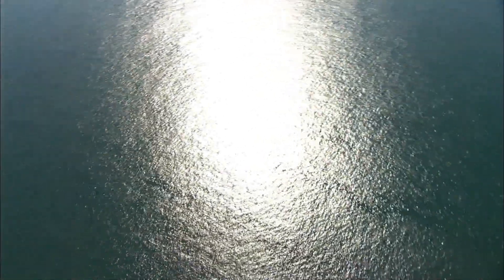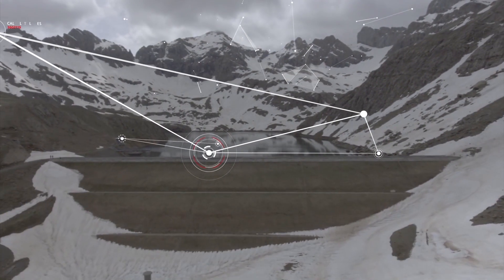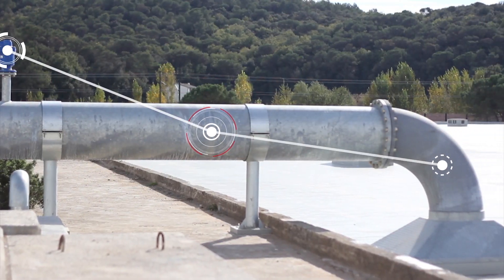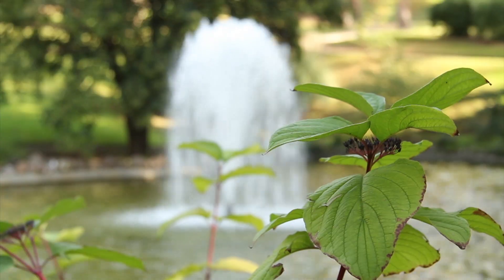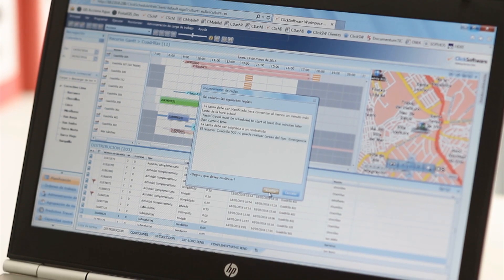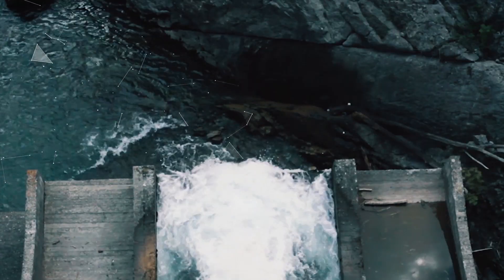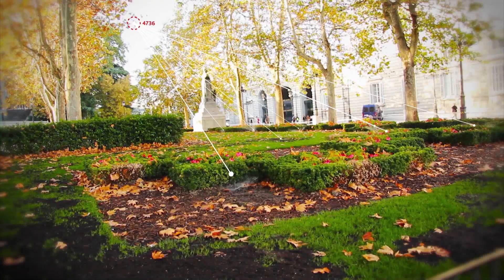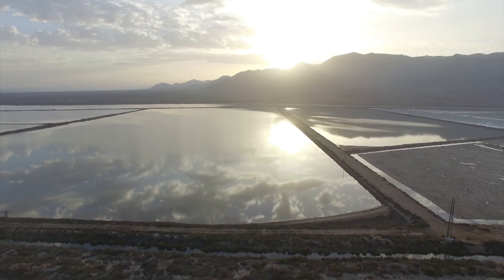Integrated Water Cycle | ACCIONA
The integrate water cycle is the use of the water resources that nature gives us, and its return to the natural environment in the best conditions. The process begins collecting raw water from dams or the sea (desalinated water), and includes supply, sewerage, wastewater treatment and final reuse.  For more than 30 years, at ACCIONA Agua we have provided comprehensive management of the complete integrate water cycle. We supply compatible with optimal water quality conditions for everyday use with a deep respect for nature.